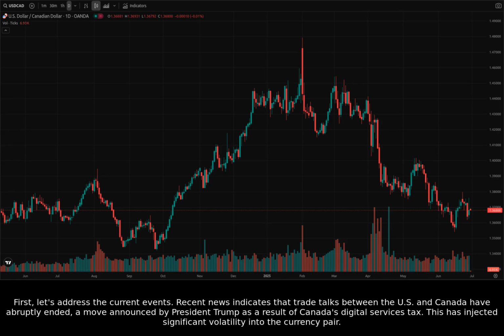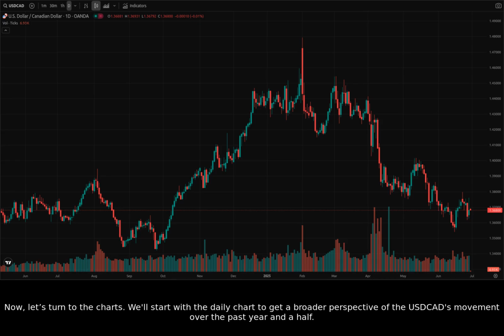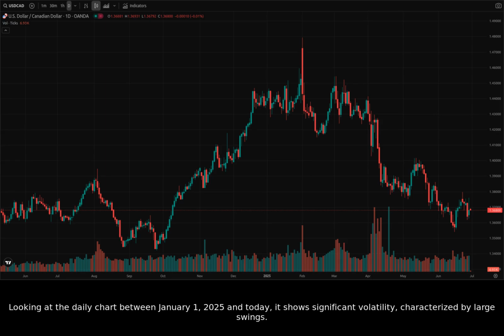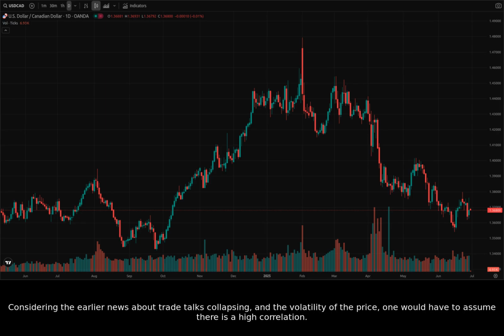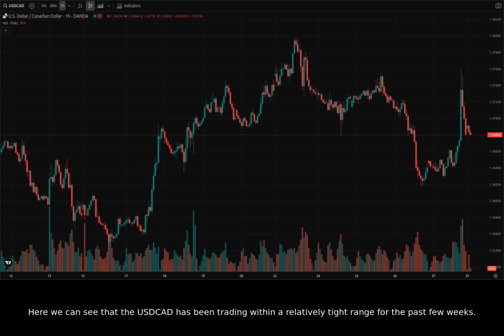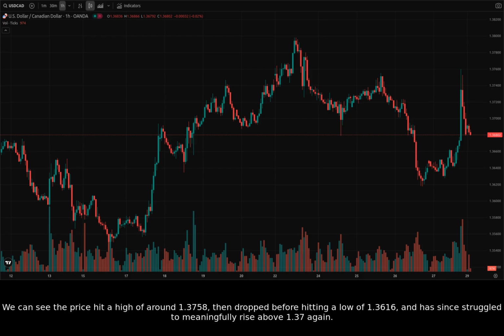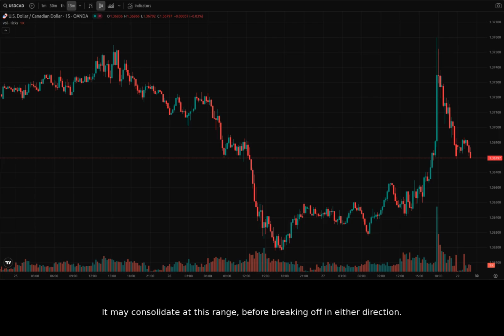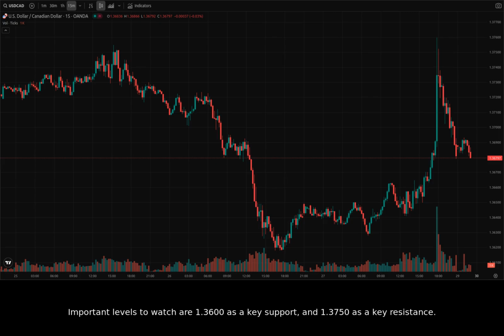USDCAD: News & Chart Analysis - Trade Talks Collapse! - June 29, 2025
Let's dive into the USDCAD currency pair, analyzing recent news and events that have impacted its price action. We will look at the latest headlines regarding trade talks and economic data, providing context for the current market conditions.  Today is June 29, 2025, and this video provides a technical analysis of the USDCAD pair using candlestick charts. We'll examine various timeframes to identify key trends, support and resistance levels, and potential reversal patterns.  We'll discuss trading strategies and unbiased predictions to equip you with the information needed to make informed decisions.